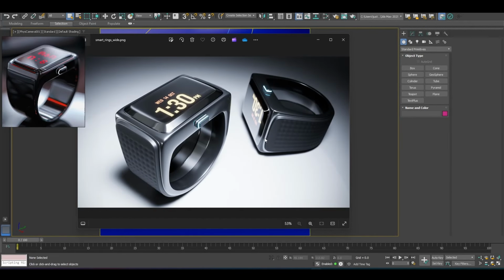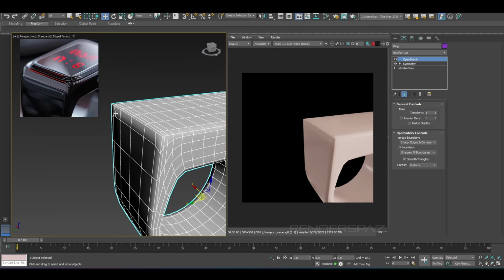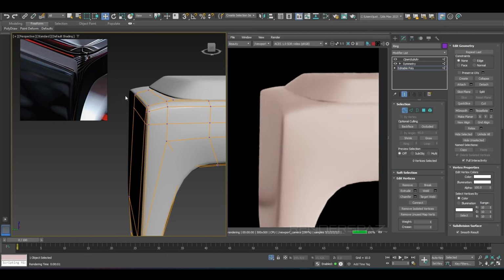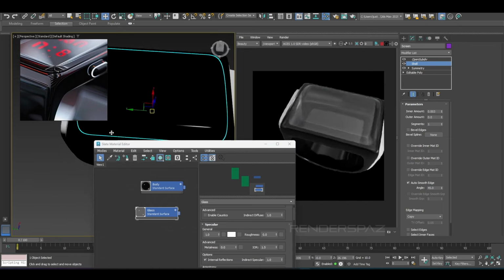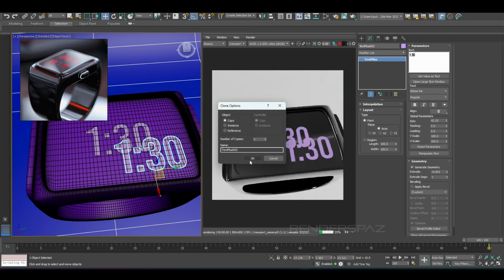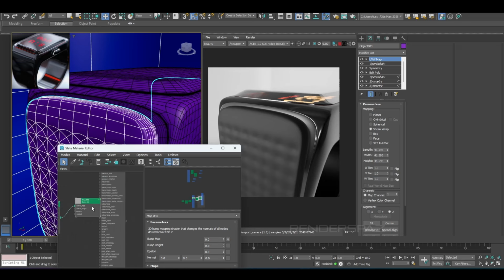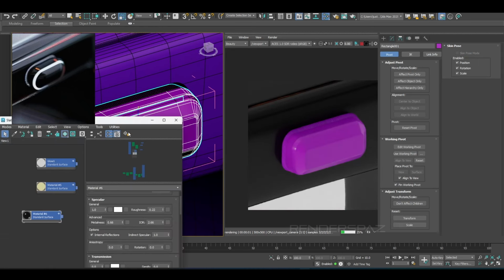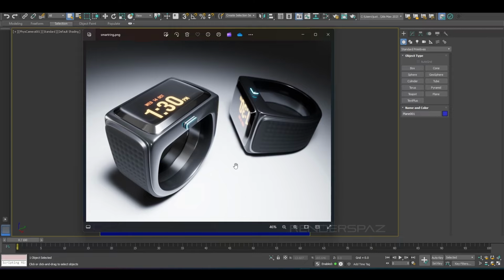From Concept to Reality: Crafting a 3D Smart Ring with 3dsMax | Arnold Render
In this video tutorial, we're taking an exciting journey from concept to reality as we craft a stunning 3D smart ring using 3ds Max and Arnold. I'll guide you through the entire process, from initial sketch to final, polished renders. Whether you're a newbie or a seasoned pro, you'll pick up some awesome tips and techniques.